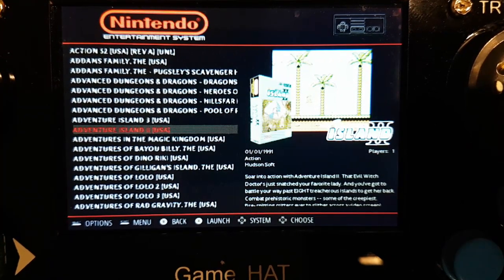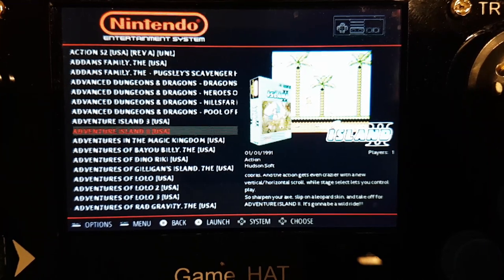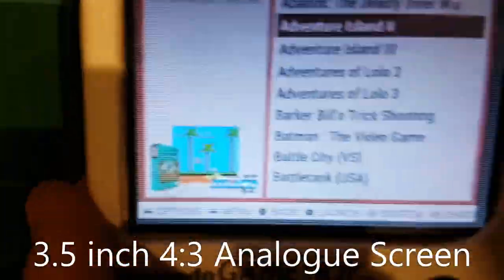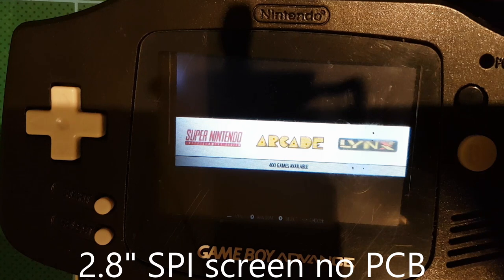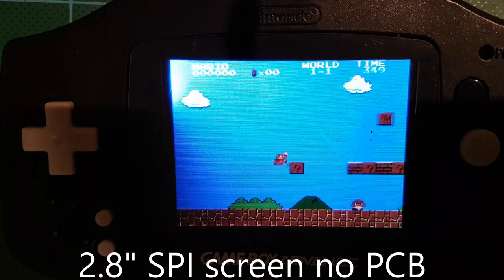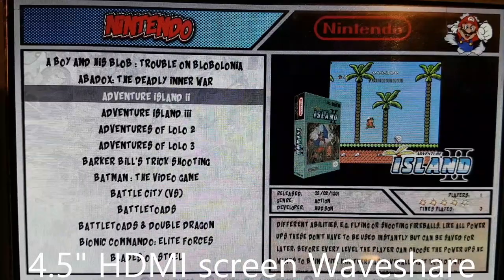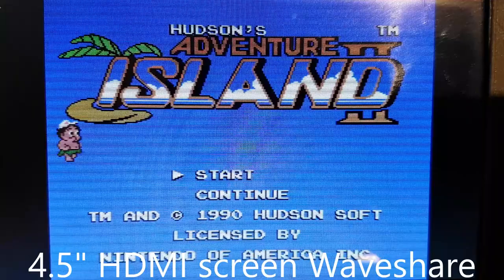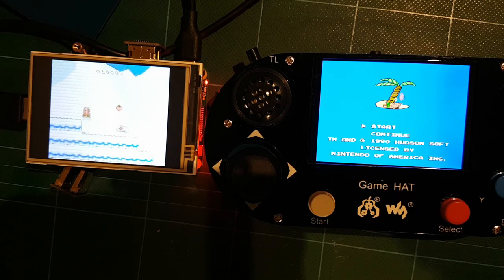Waveshare game hat screen comparison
waveshare game hat has one of the best screen for DIY handheld console.  so how does it stack up against other screen options? check out the video.

or here: